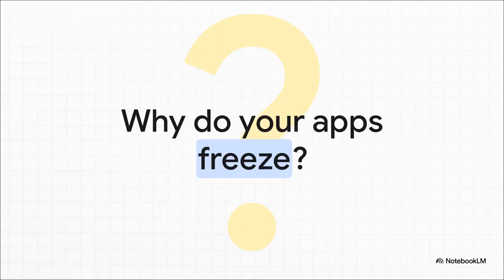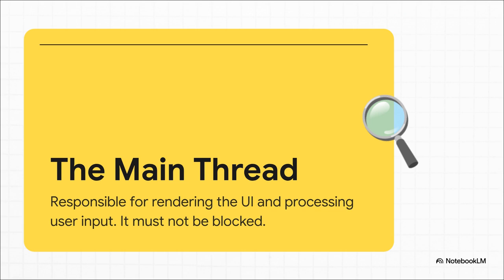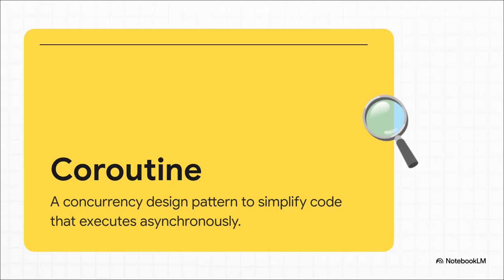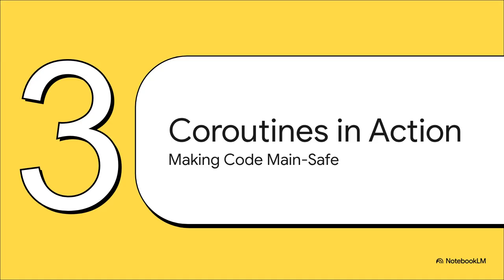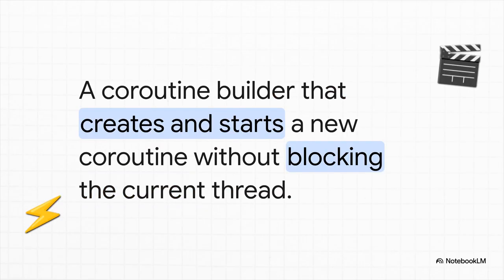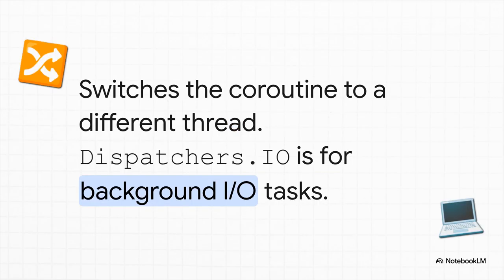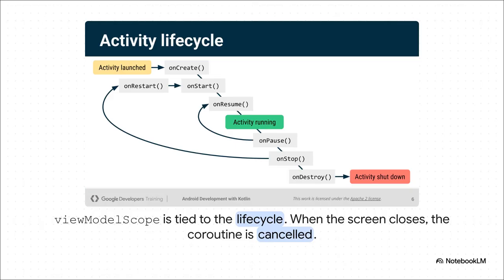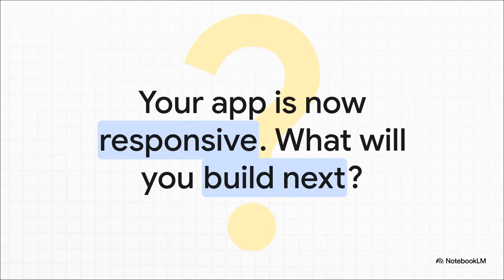Intro to Kotlin Coroutines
🚀 In this video, we’ll break down the basics of Kotlin Coroutines for Android development. You’ll learn what coroutines are, why they’re used, and how they simplify working with background tasks like network calls, database operations, and asynchronous programming. We’ll cover core concepts such as suspend functions, launch, async, and structured concurrency, along with practical examples that show how coroutines make Android apps faster and more responsive.
Whether you’re just starting out with Android or looking to modernize your codebase, this session will help you understand how to use coroutines effectively in your projects.